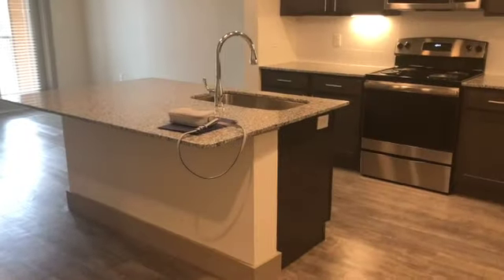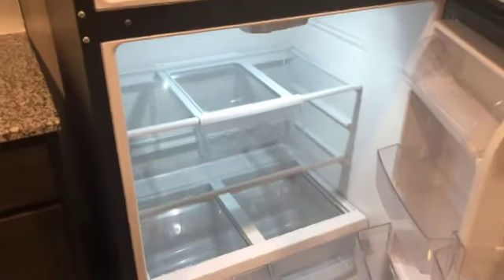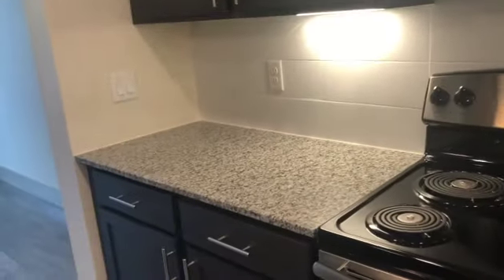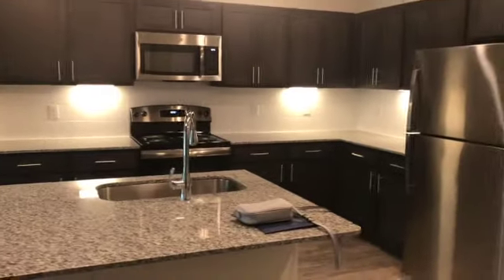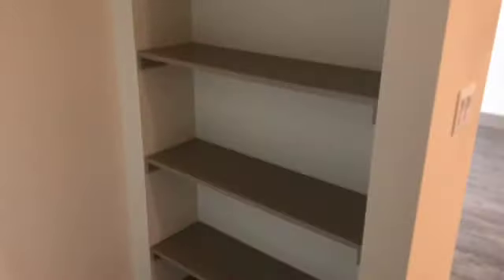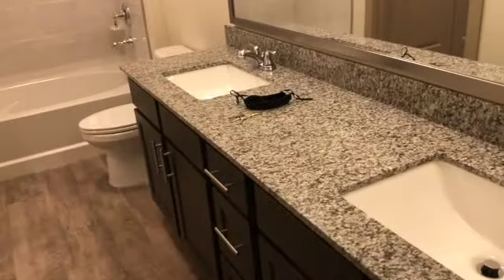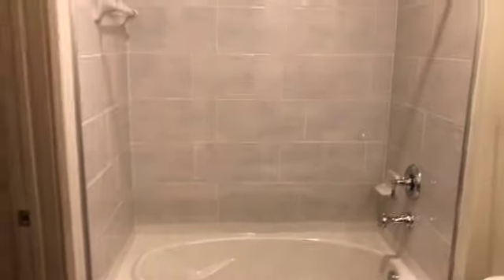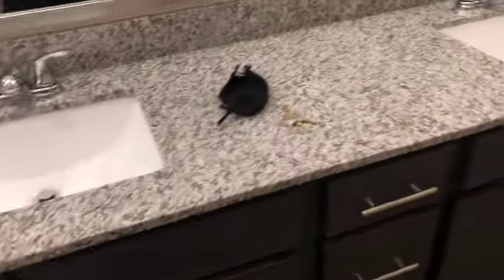Empty Apartment Tour|Dallas|Moving Update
Apartment Locators: Umovefree.com